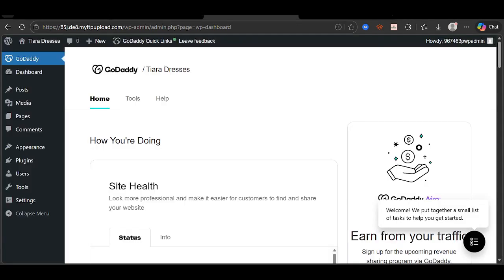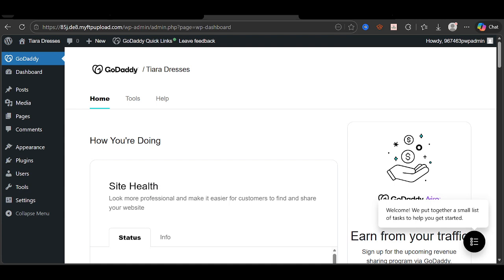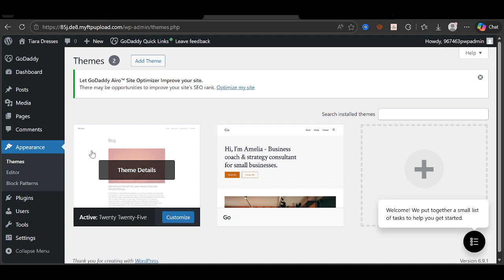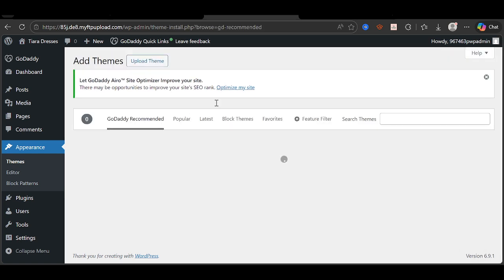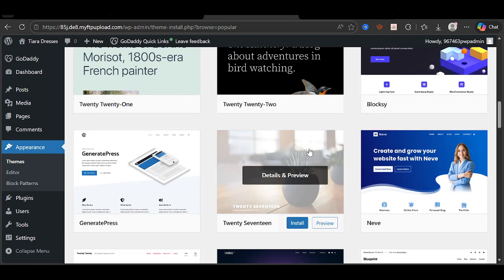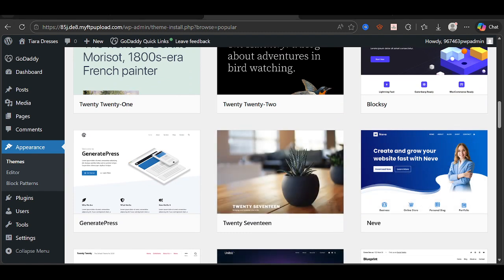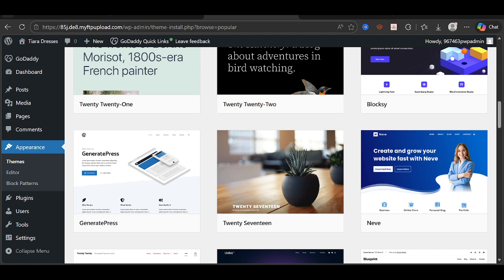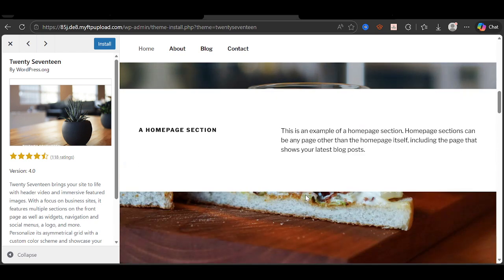How to Change Theme in GoDaddy Website Builder 2026 (Simple Step)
In this informative tutorial, we explore how to change the theme in GoDaddy Website Builder, enabling you to personalize your website effortlessly. Whether you're looking to create a fresh look or realign your design with your brand image, this video will guide you step-by-step through the theme-changing process.

By watching this video, you'll learn precisely how to select and implement a new theme within the GoDaddy platform. Enhance your online presence effectively and confidently—watch till the end to maximize your website's potential!